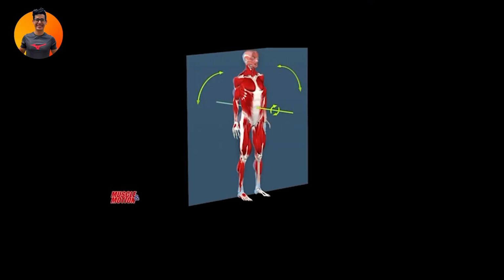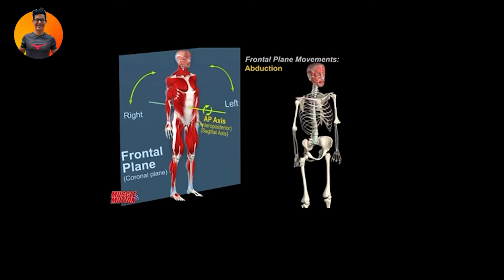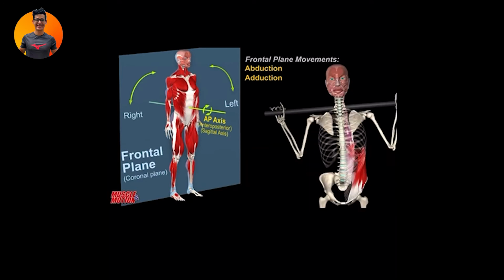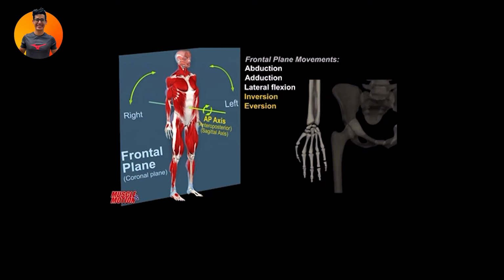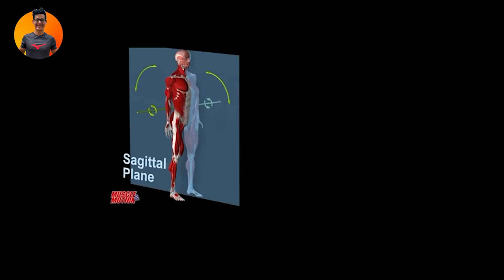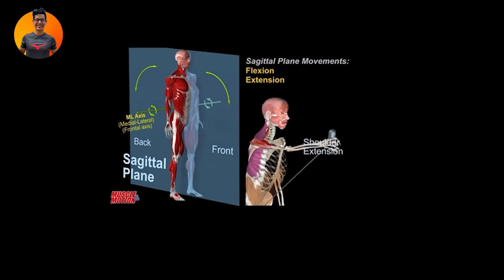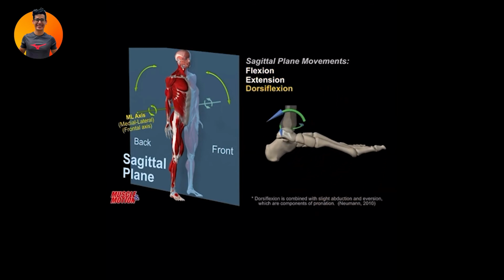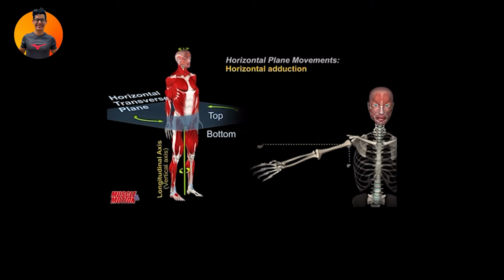PLANOS E EIXOS